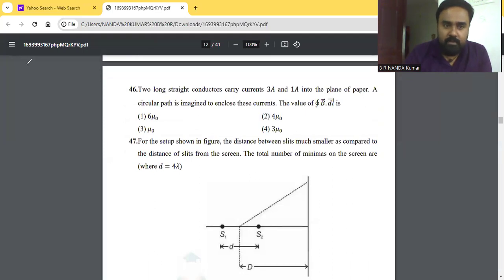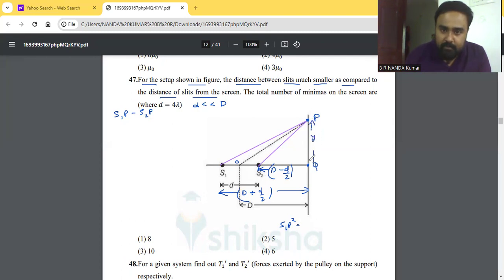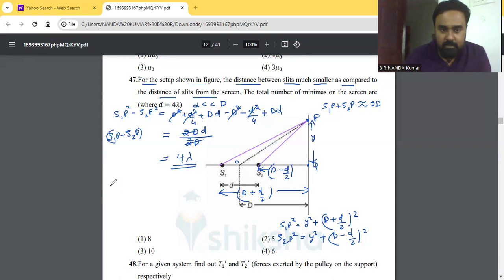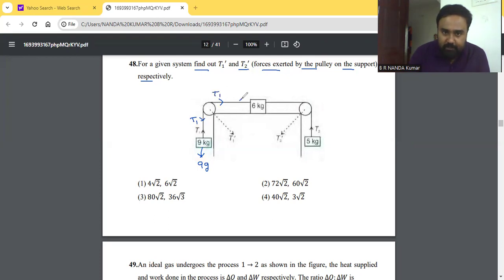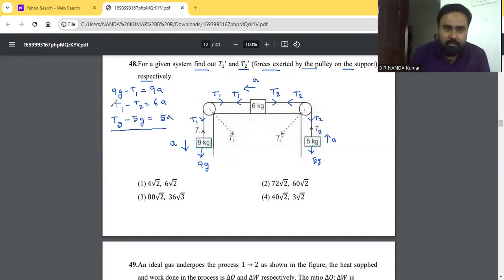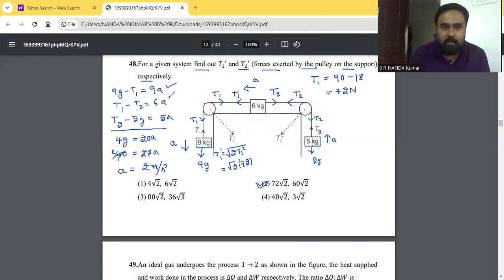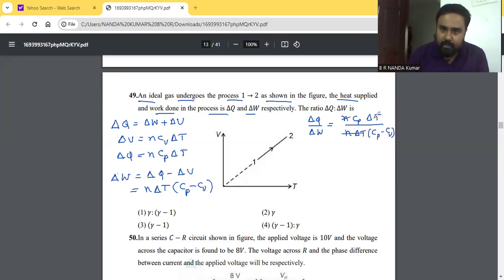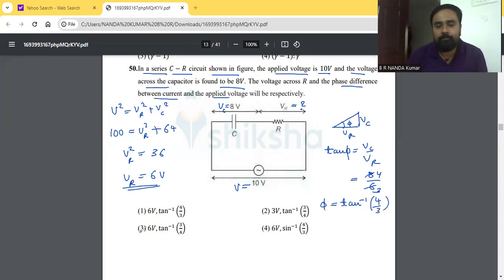NEET 2024 PHYSICS Most PREDICTED questions||Part-2||Super fast answers🏄🔥